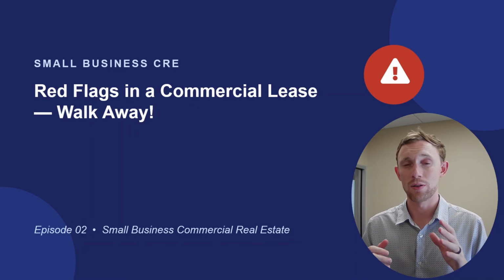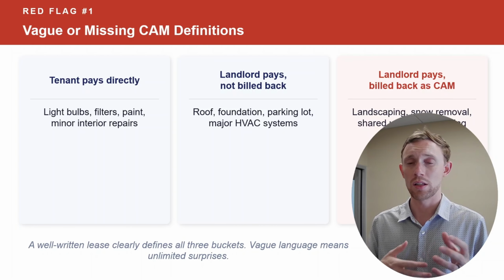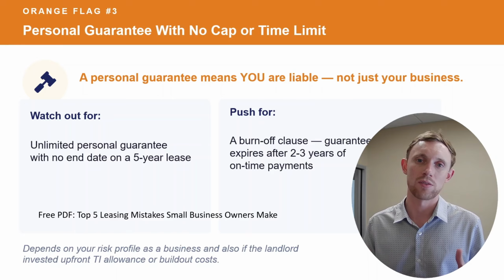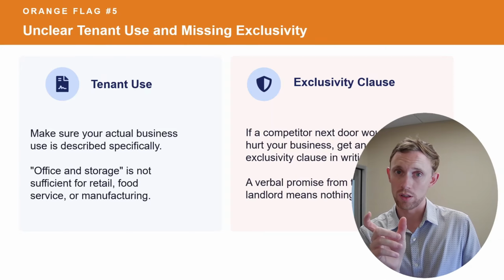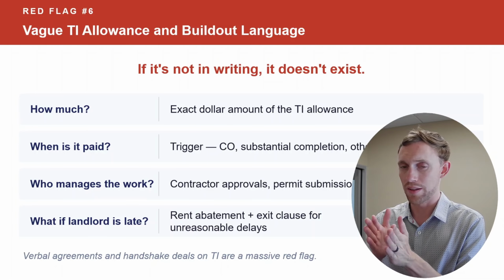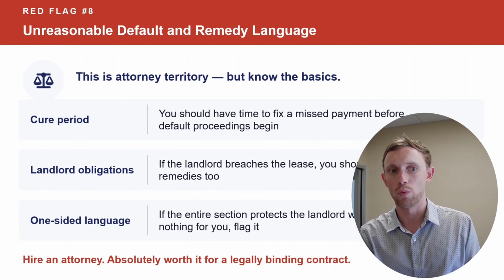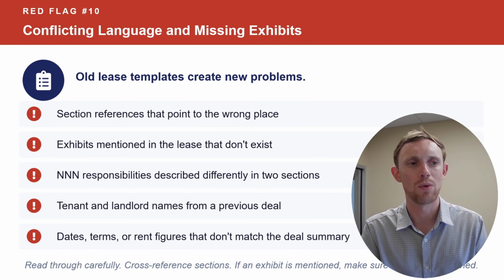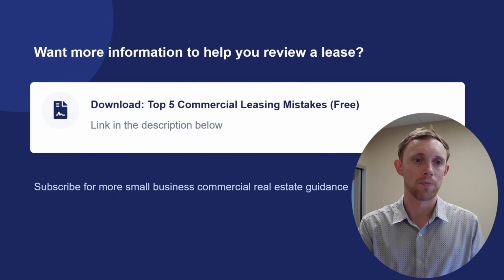Top 10 Red Flags in Commercial Leasing that Small Business Owners Need to Know!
In this video I walk through the Top 10 Red Flags I've seen helping small business owners in the Midwest navigate commercial lease. Some could cost you thousands if you miss them, and a few could put your entire business at risk.

Things like...

Vague CAM definitions and capital costs buried in your NNN
Personal guarantee language and how to negotiate it
Escalation clauses above market rate
Unclear tenant use and missing exclusivity clauses
Vague TI allowance and buildout language
Renewal options that leave rent wide open
Default language, holdover rent, and conflicting lease terms

Download the free guide "Top 5 Commercial Leasing Mistakes Small Business Owners Make"